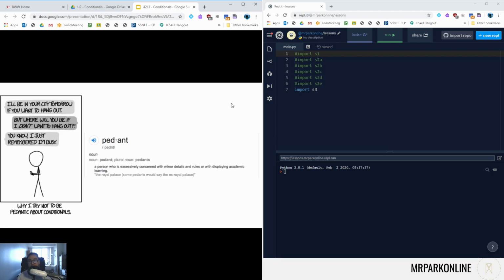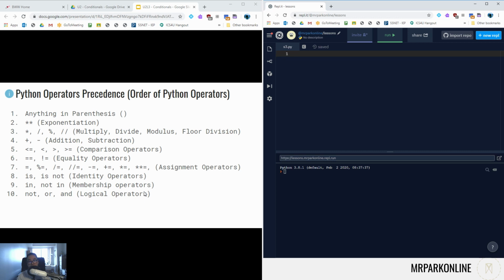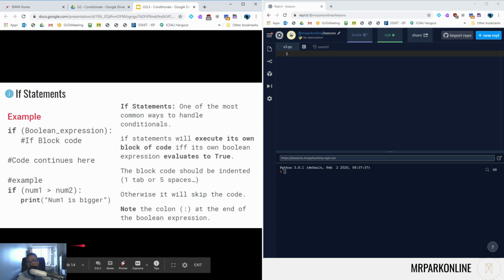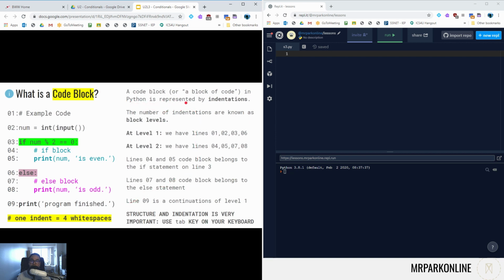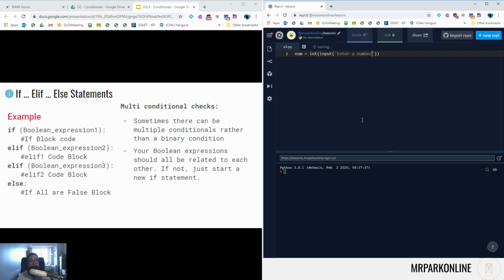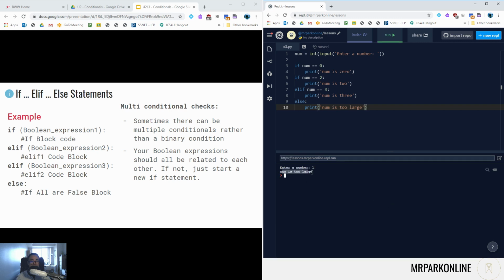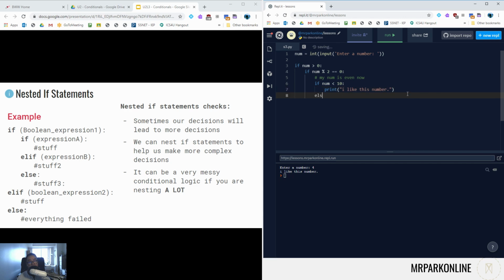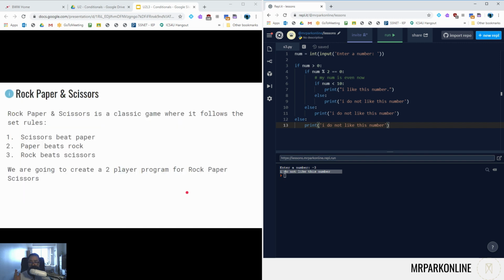If Statements | Conditionals U2S3